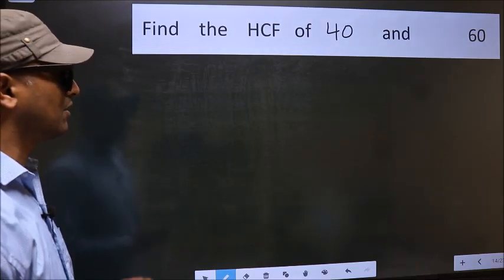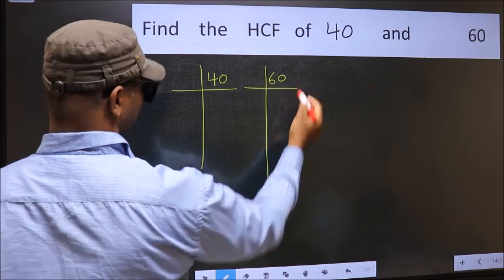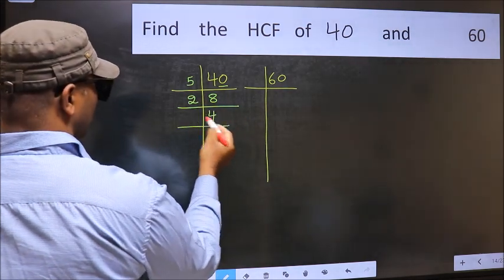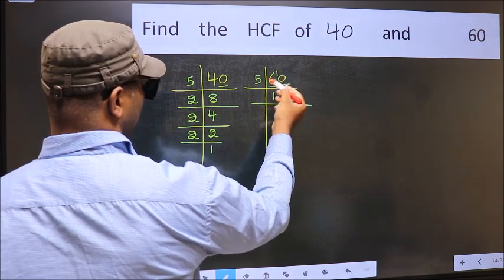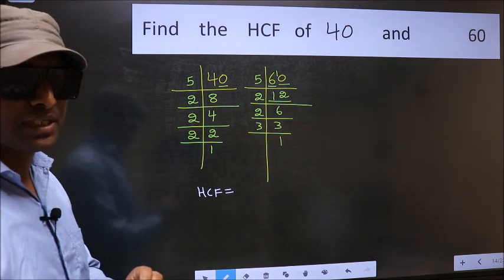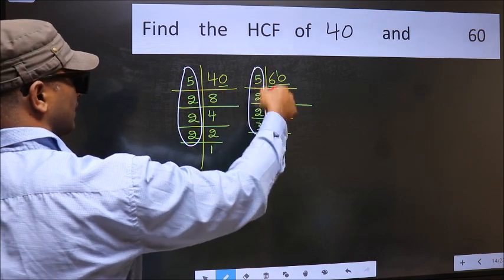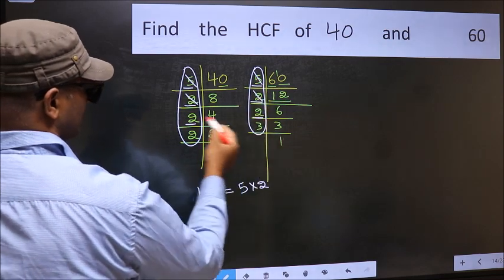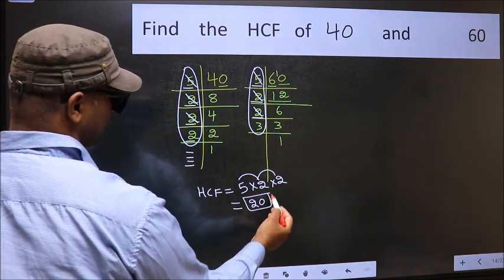HCF of 40 and 60